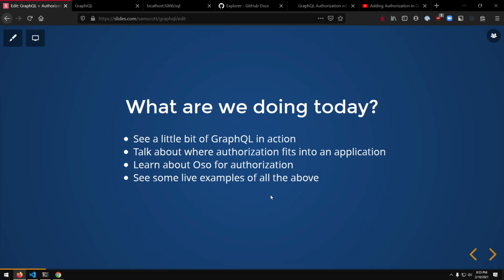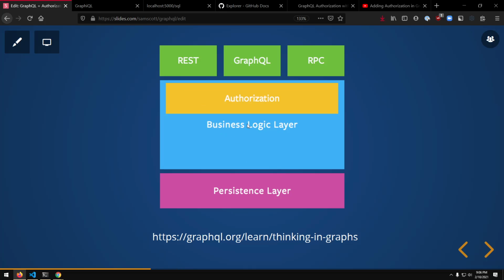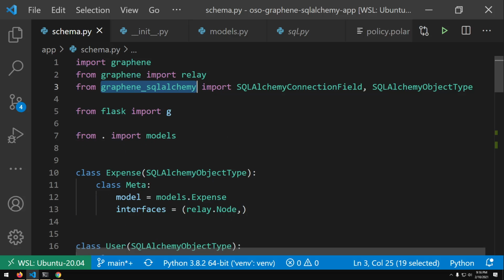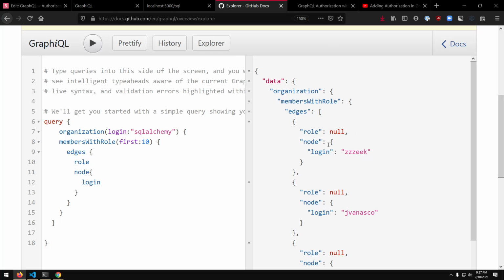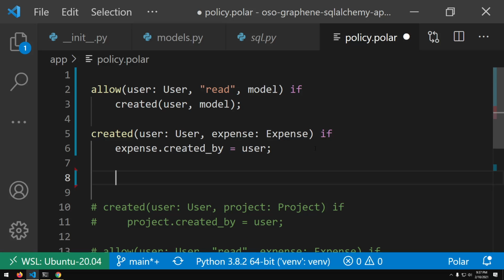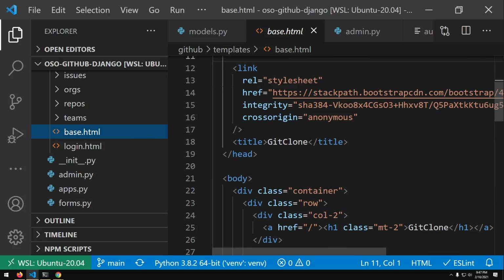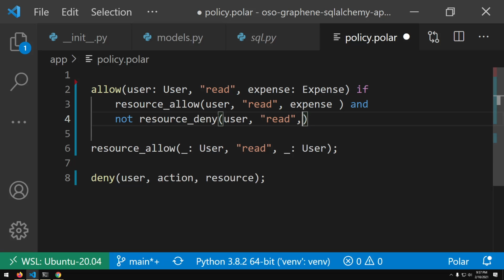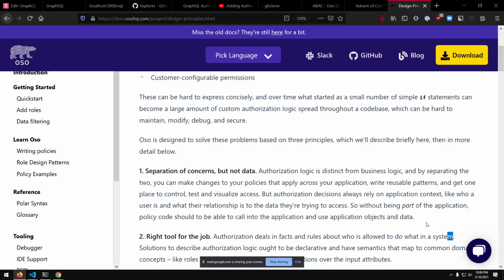Authorization patterns for GraphQL using Oso with the Python Graphene library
This talk by Oso cofounder/CTO, Sam Scott, covers Oso, an open source authorization system, and the different authorization patterns in a GraphQL application. We demo a sample application that uses the Python graphene library, and an introduction to GraphQL.